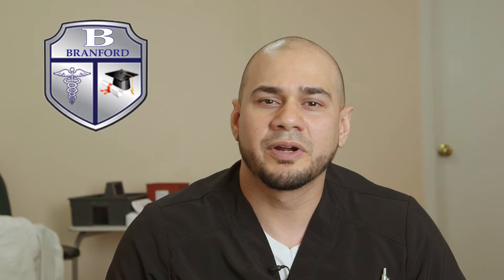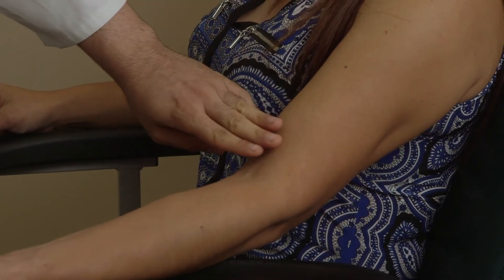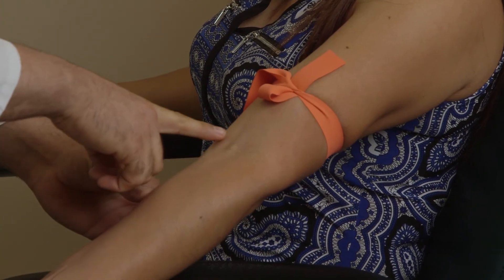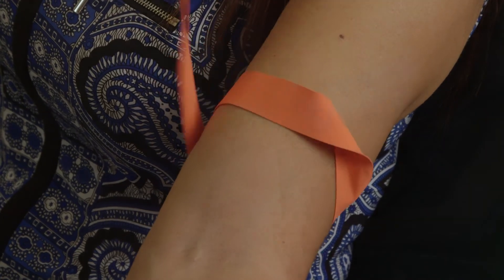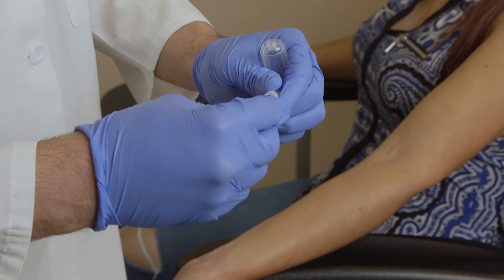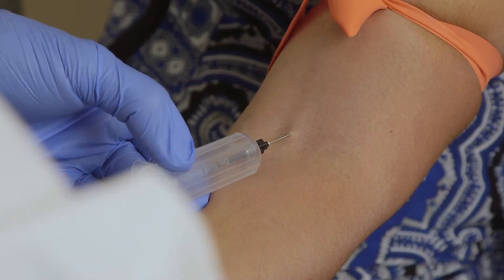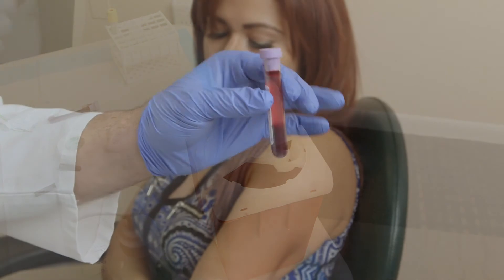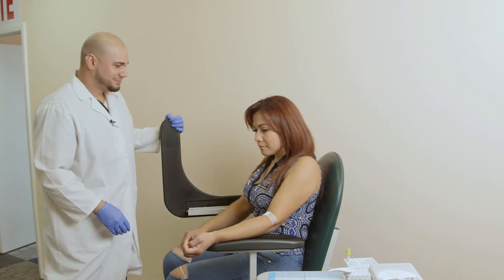Phlebotomy: Venipuncture Procedure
Blood Draw by the professionals.